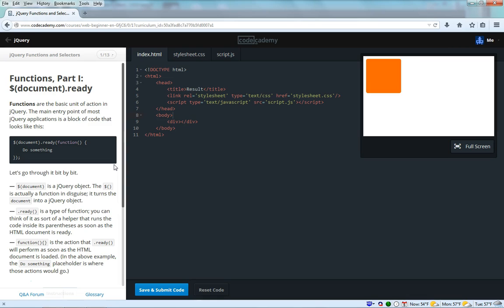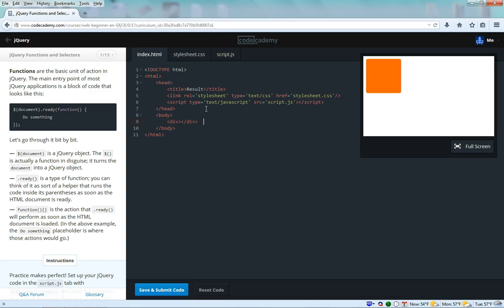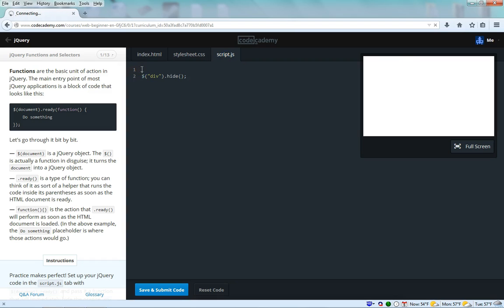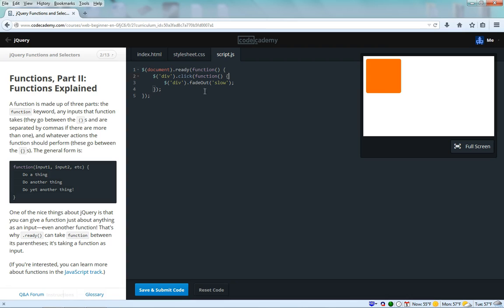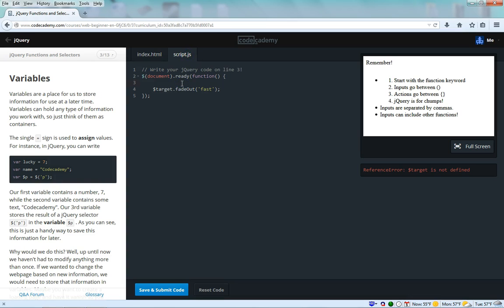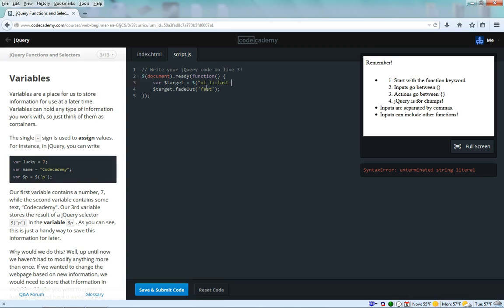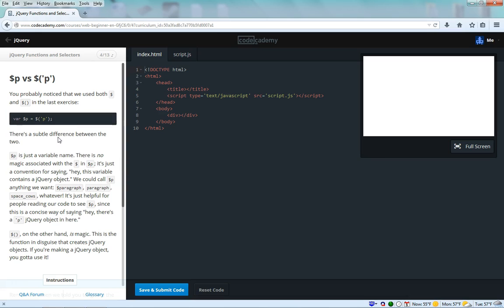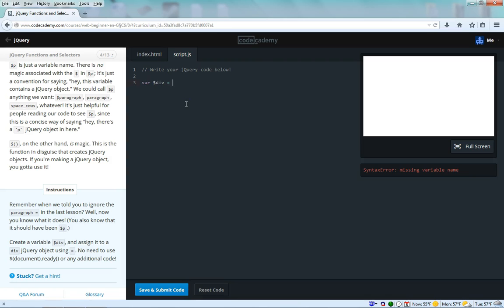Codecademy: jQuery - Introduction to Functions Walkthrough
0:08 Functions, Part I: $(document).ready
1:11 Functions, Part II: Functions Explained
1:42 Variables
2:50 $p vs $('p')